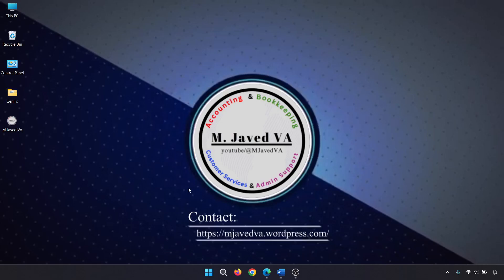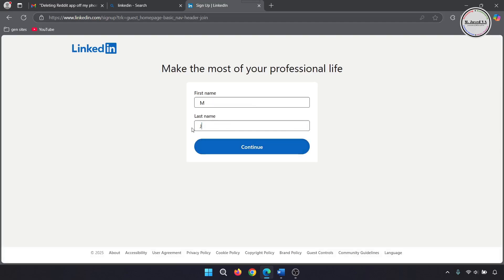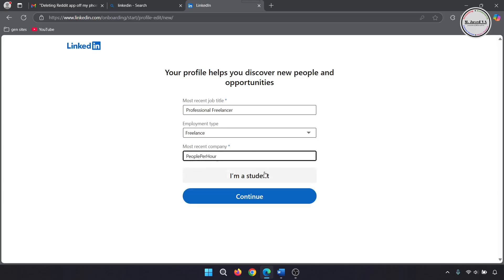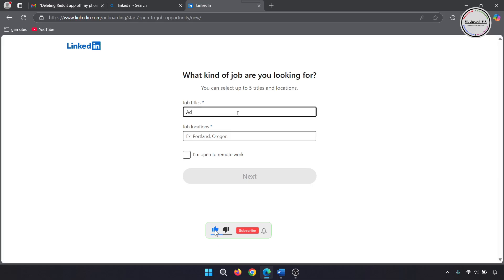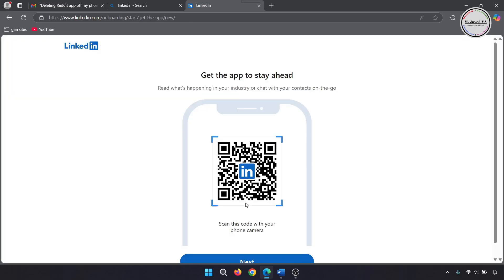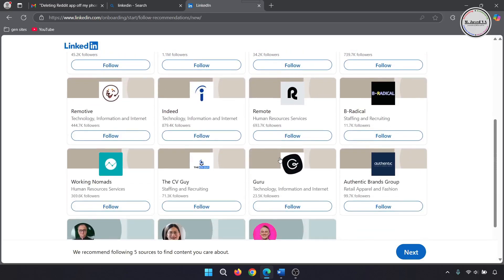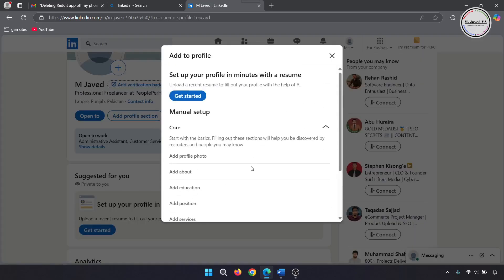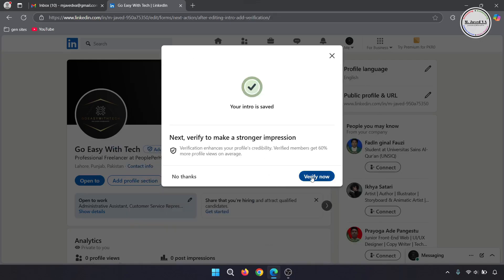Create Linkedin Account in 2025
Title: Create Linkedin Account in 2025

In this tutorial we will see whether how you can Create Linkedin Account. Full step by step guide